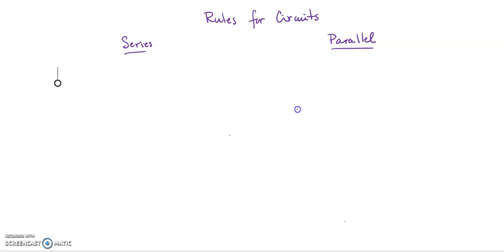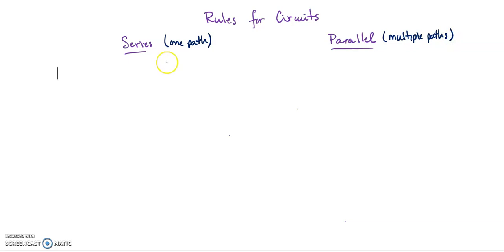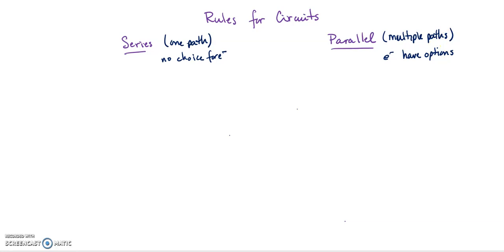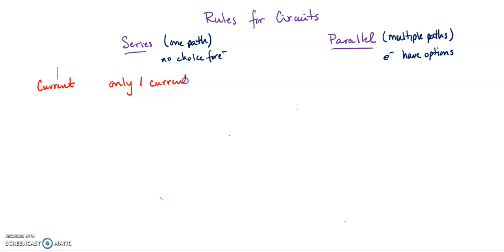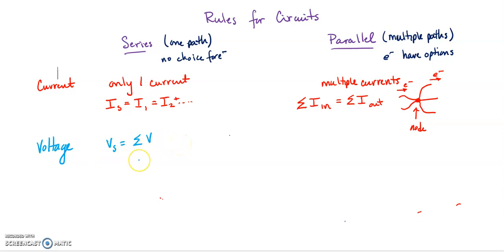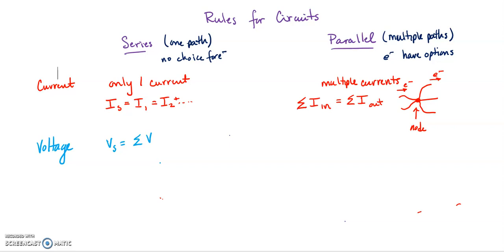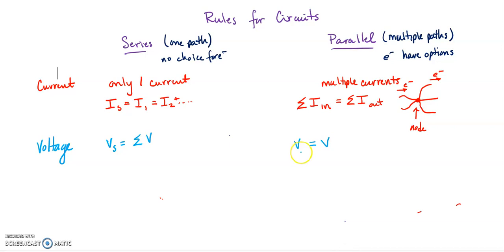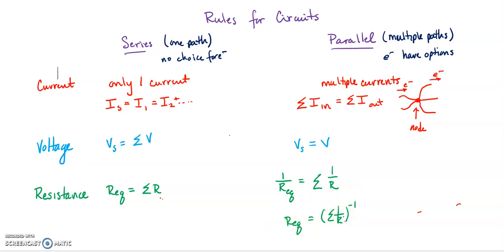series vs parallel rules for circuits